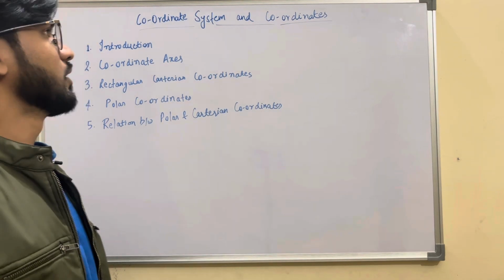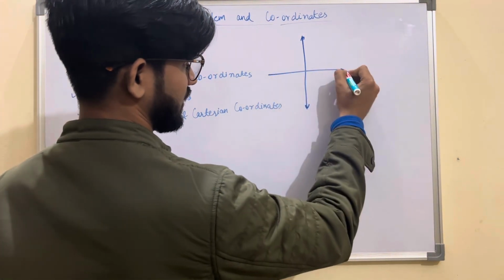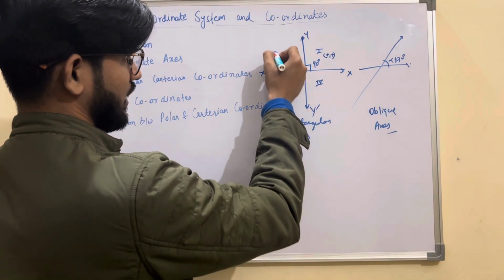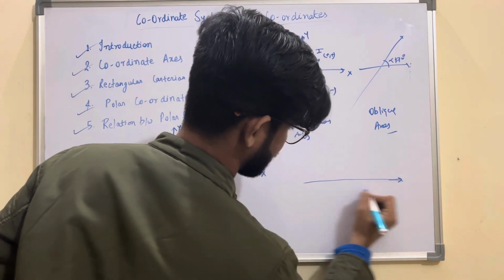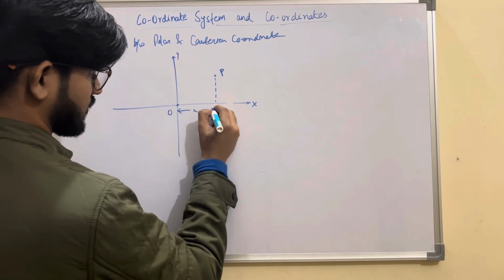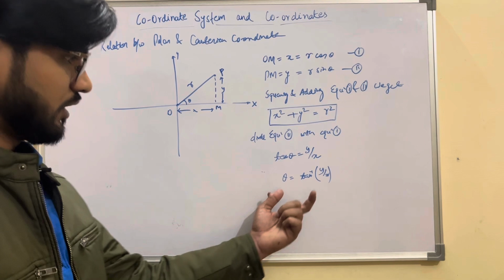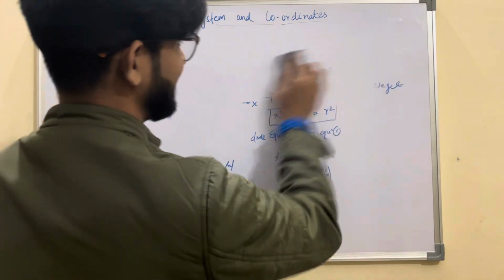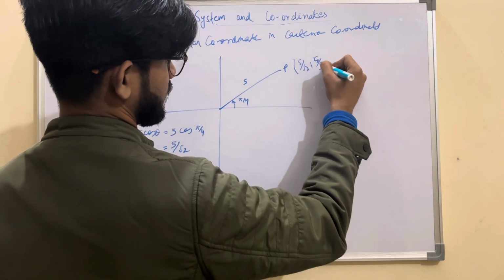Co-ordinates System and Co-ordinates